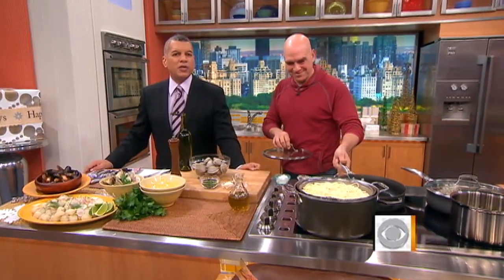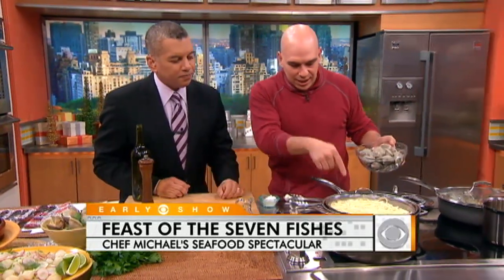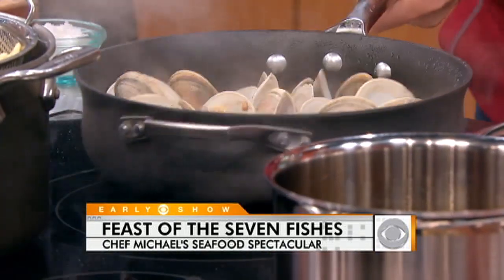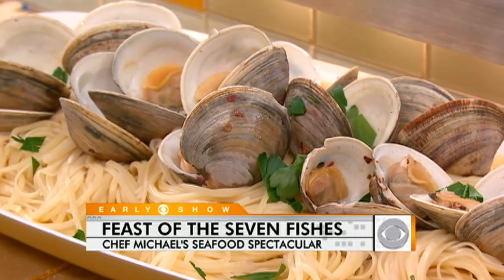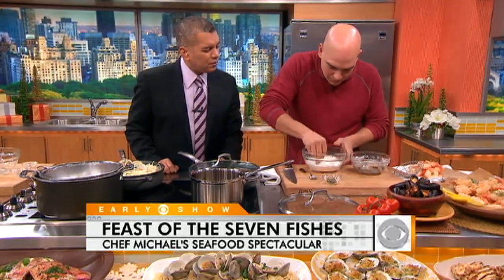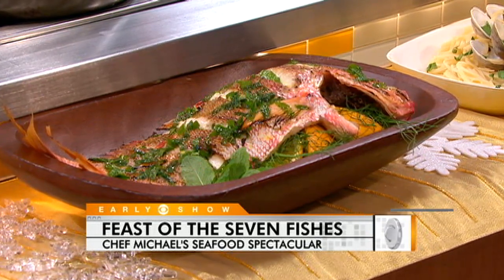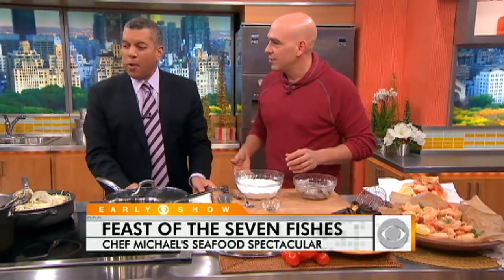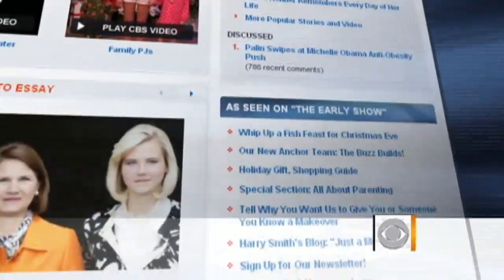Feast Of The Seven Fishes Made Easy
Food Network star Micheal Symon offers up some delicious and easy-to-prepare recipes for the Italian tradition of the feast of the seven fishes.